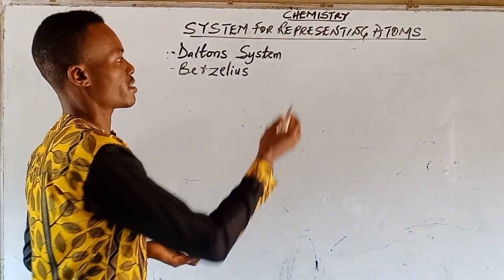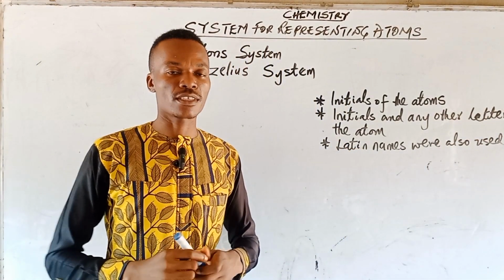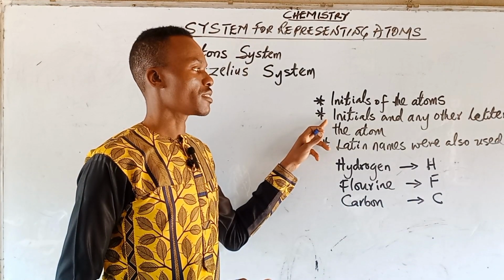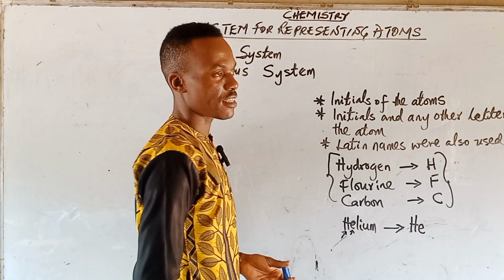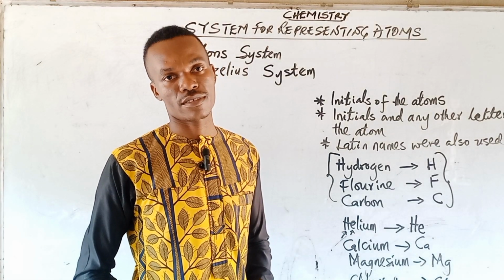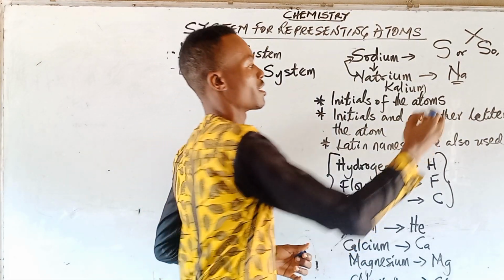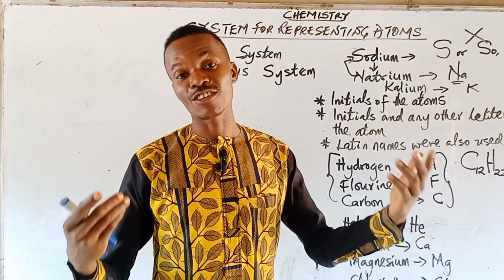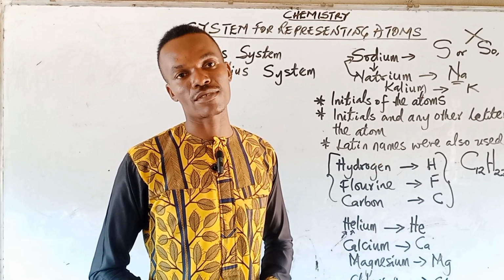System for Representing Atoms - Part 2